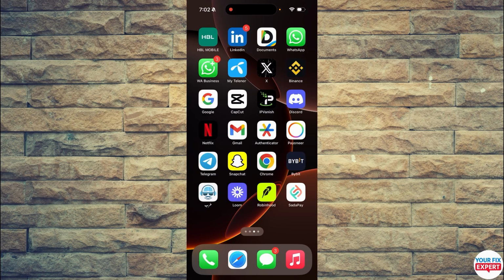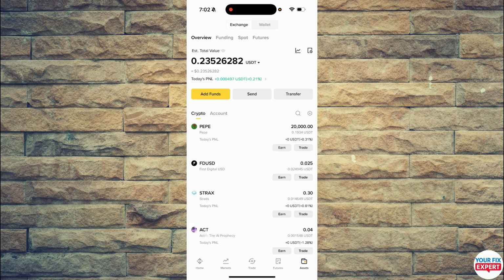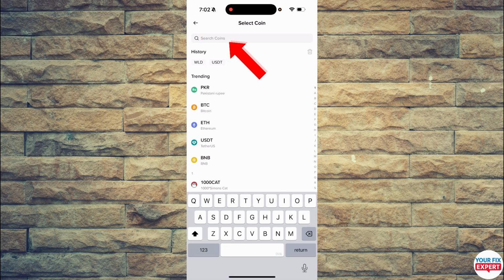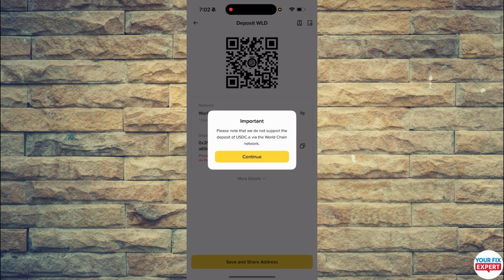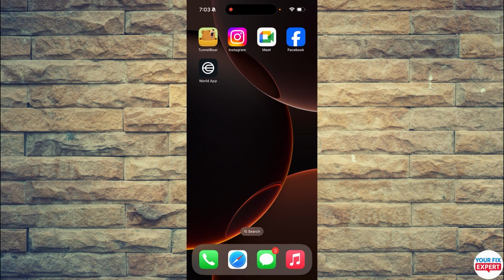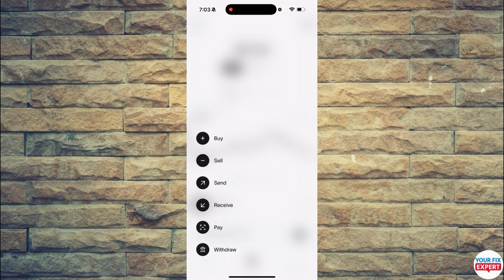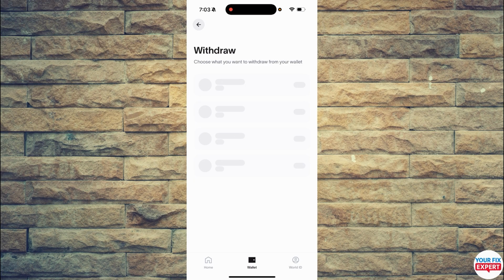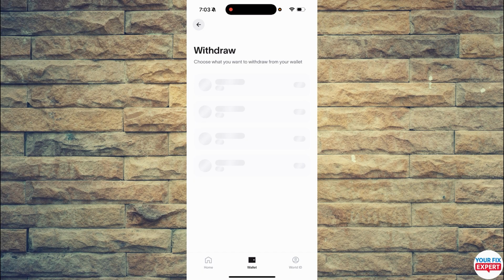How To Withdraw Money From Worldcoin App To Binance - Best Method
How To Withdraw Money From Worldcoin App To Binance. If you’re looking for how to withdraw from Worldcoin to Binance, this video will guide you step by step. Learn how to withdraw money from Worldcoin to Binance in a simple and easy way. Whether you're using the Worldcoin app or trying to move your funds safely, this video covers how to withdraw money from Worldcoin app to Binance and gives you the full guide you need for 2025. You’ll also understand how to withdraw Worldcoin to Binance without any stress. If you’ve been asking how to withdraw from Worldcoin, or how to withdraw money from Worldcoin app to Binance, this guide is made for you. By the end of this video, you’ll know how to withdraw worldcoins to Binance quickly and safely. Your Fix Expert